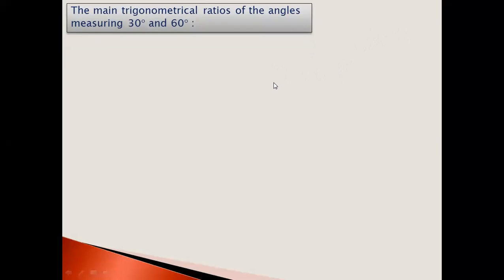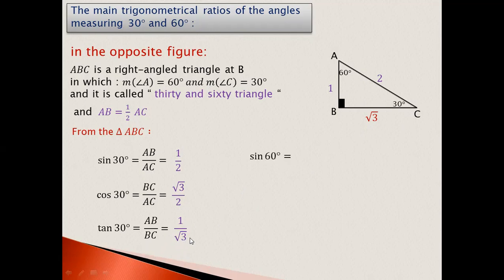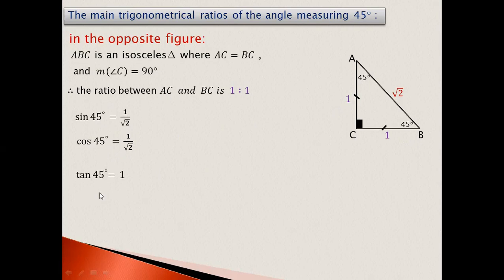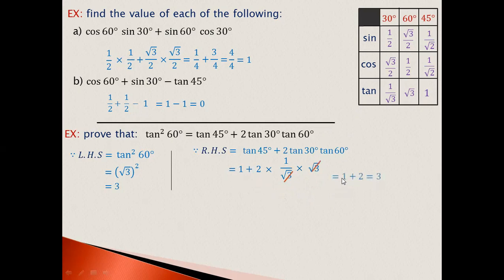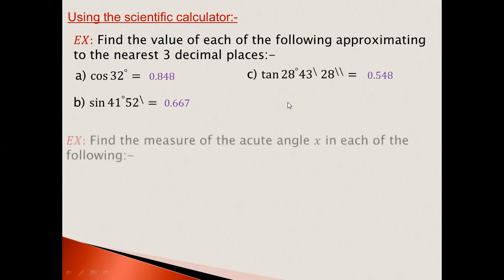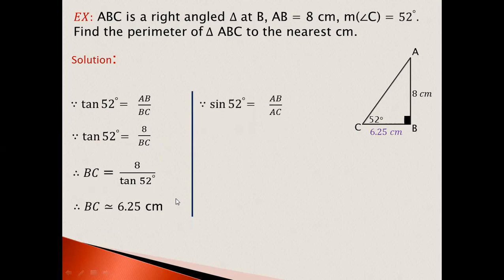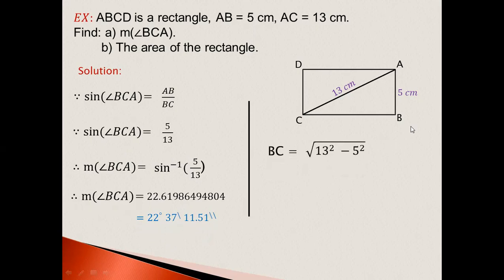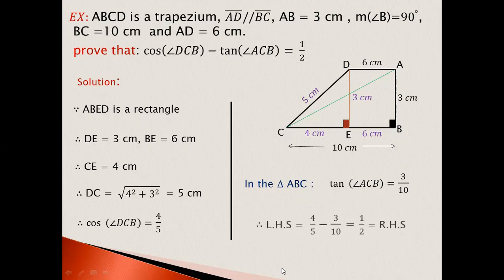math gr 9 main trigonometrical ratios of the angles measuring 30, 60, 45